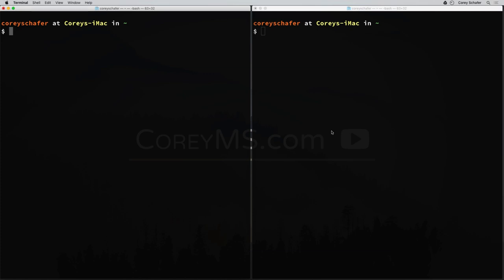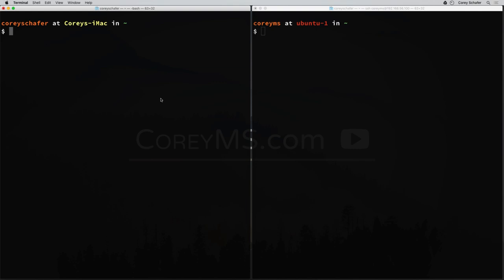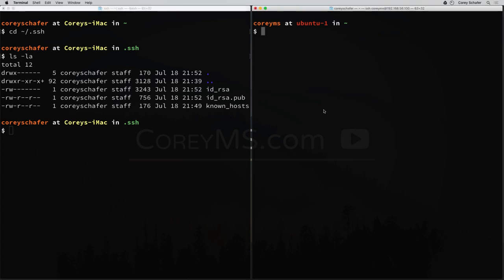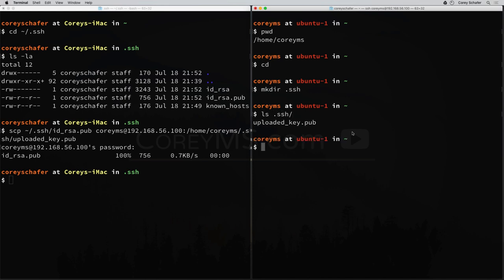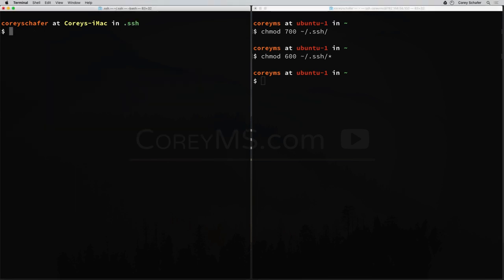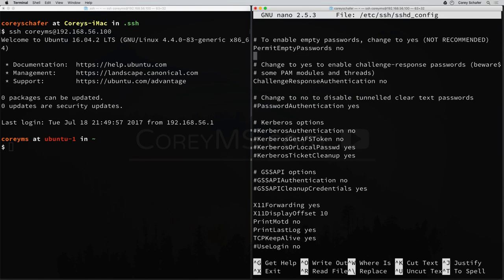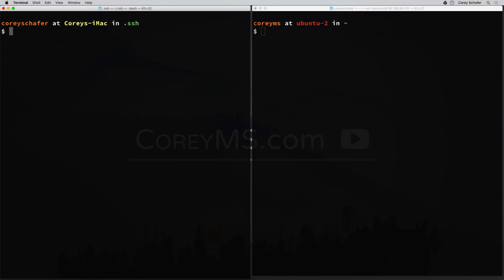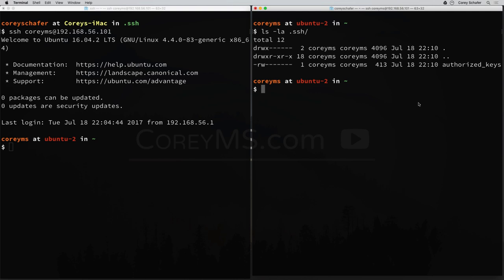Linux/Mac Tutorial: SSH Key-Based Authentication - How to SSH Without a Password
In this Linux/Mac terminal tutorial, we will be learning how to configure ssh keys so that we can login to our servers without a password. Not only is this more convenient, but it is also more secure. This also allows us to write automated scripts to talk to our servers without the need of putting in passwords constantly. Let's get started.

✅ Equipment I Use and Books I Recommend: